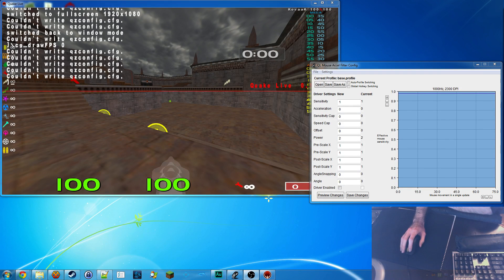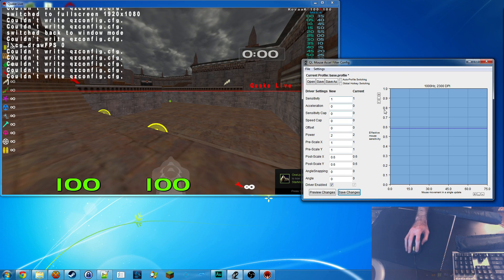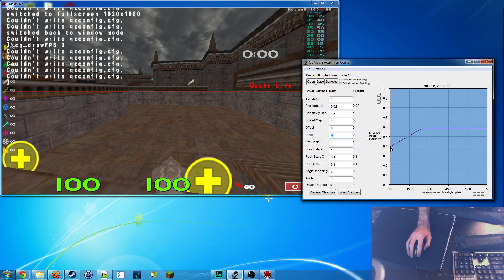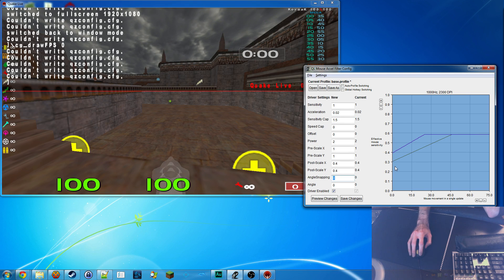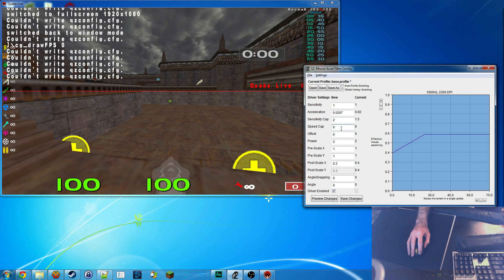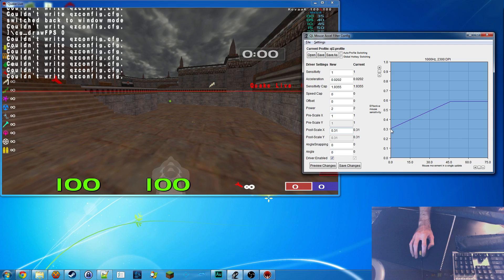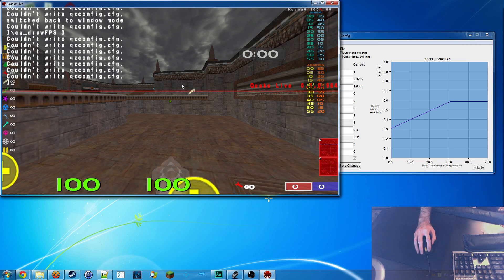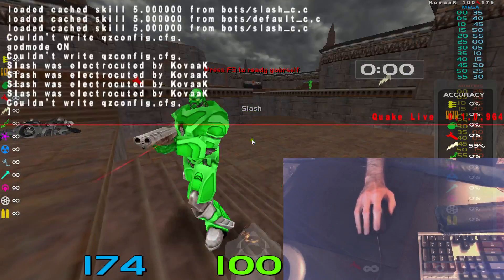Povohat's Mouse Accel - New version!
10/13/2020 update: Cheat developers started using the Interception driver for malicious purposes, and some services (FaceIt, Vanguard) have taken issue with players who have the Interception driver installed.  Fortunately, a few developers in the gaming community have taken it upon themselves to create a standalone mouse acceleration driver that can't be abused for cheat purposes.  The new version of mouse acceleration that I personally am using can be found at the following links.

Original description follows...

Povohat is releasing a new version of his mouse accel driver, so I wanted to show off the new features in the driver as well as the new features I've added to the GUI.

Video shortcuts:
Part 1 (Driver Settings) - 1:26
Part 2 (GUI options) - 7:43
Part 3 (How I'm using it) - 13:41